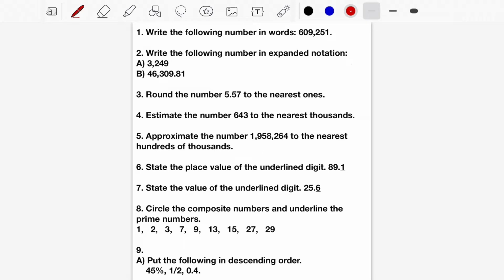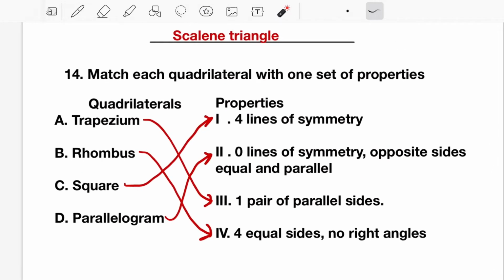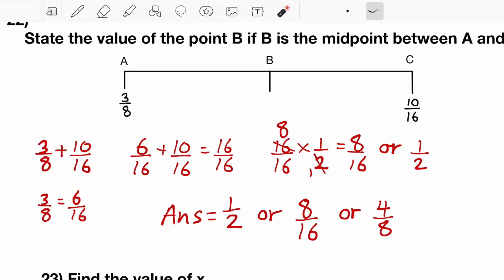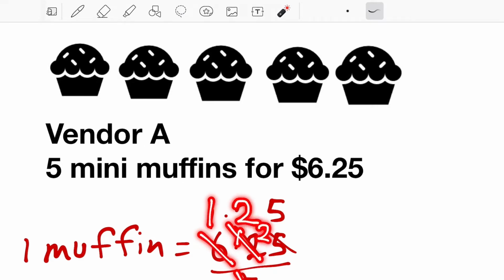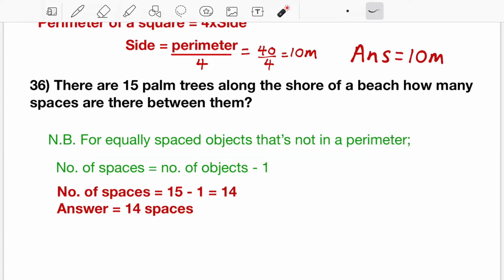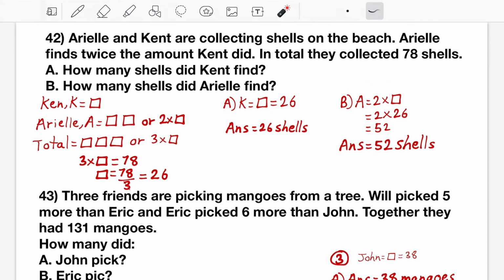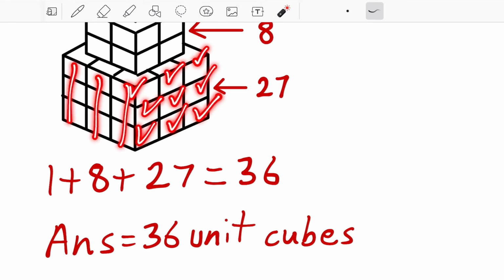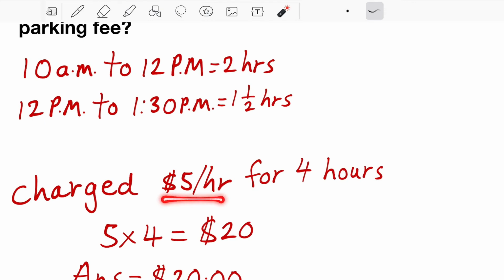SEA Maths Revision 5 2022